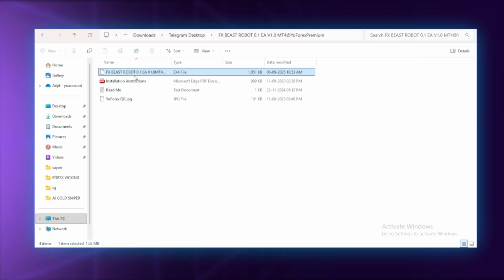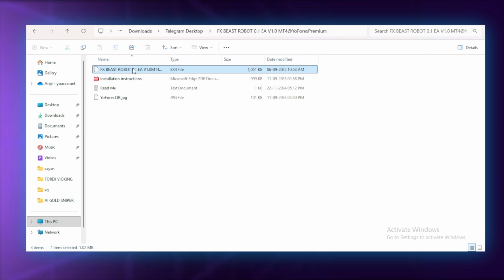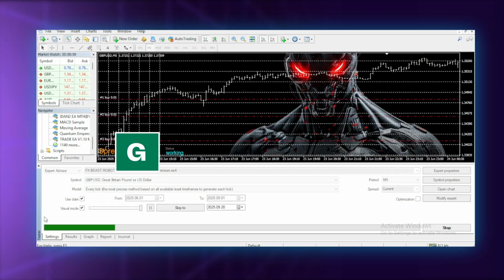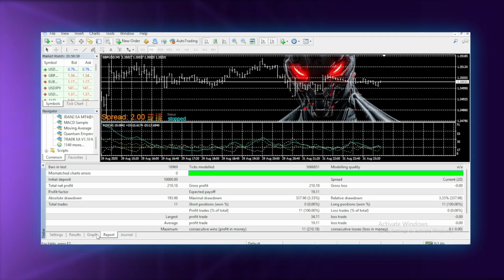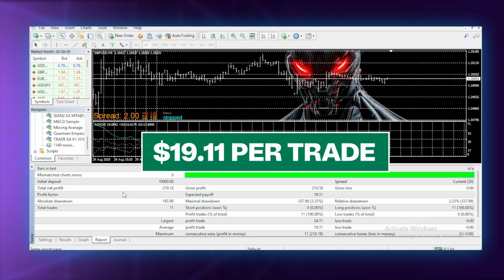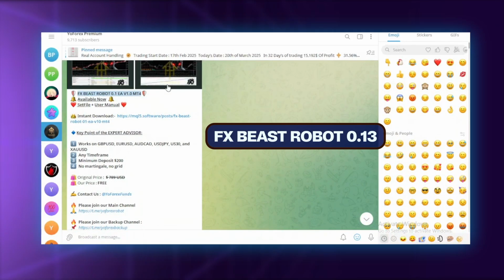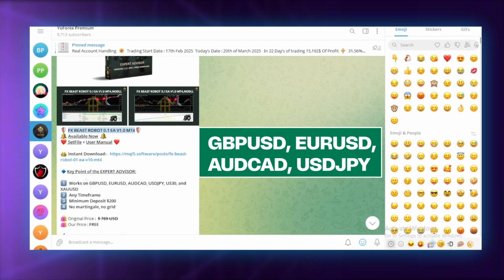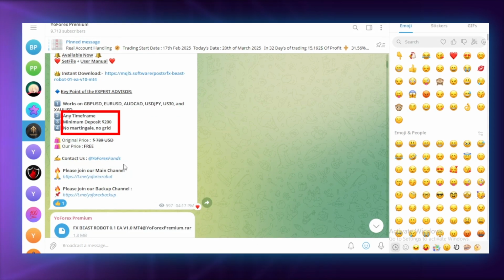FX Beast Robot 0.1 EA V1.0 MT4 - Download 📈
CLICK THIS TELEGRAM LINK AND JOIN OUR VIP GROUP TO BE A PERMANENT MEMBER AND GET
✔️ Instant Discount (Up to 60%) on All Products
✔️ Free Indicators (Unlimited Downloads)
✔️ Free Source Codes (Unlimited Downloads)
✔️ Free Trading Systems (Unlimited Downloads)
✔️ Free Trading Tools (Unlimited Downloads)
✔️ Download Latest EA with New Terminal & Set Files
✔️ Regular Updates
✔️ Priority 24×7 Support
✔️ TradingView Premium*
❌ Exclusions: YoForex EA & WP7
What is FX Beast Robot 0.1 EA V1.0 MT4?
FX Beast Robot 0.1 EA V1.0 is a next-generation Expert Advisor designed for precision trading in the Forex market. Built on advanced technical indicators, real-time volatility tracking, and smart trade management algorithms, this EA targets consistent profits across multiple currency pairs. FX Beast Robot is ideal for both beginner traders and experienced professionals, offering automated entries, exits, and risk management while minimizing drawdowns. Its robust architecture ensures adaptability to trending and ranging markets, making it a versatile tool for scalping, day trading, and swing trading strategies.
Key Features of FX Beast Robot 0.1 EA V1.0 MT4:
1. Beast Mode Trading Strategy
• Engineered with powerful algorithms for high-probability trade setups.
• Dynamic entry filters to capture momentum moves in forex majors like EURUSD, GBPUSD, and USDJPY.
• Optimized for London and New York trading sessions to maximize profit potential.
2. Intelligent Risk & Recovery System
• Auto-adjusting lot sizes based on account equity for safe trading.
• Step-based recovery to reduce losses during volatile conditions.
• Adaptive trade closure for weak positions to protect your capital.
3. Multiple Trading Modes
• Scalping Mode: Quick trades on M1–M15 charts for intraday profit spikes.
• Day Trading Mode: Session-based setups with moderate risk for steady gains.
• Swing Mode: Trend-following strategies on H1–H4 for high reward-to-risk trades.
4. Multi-Pair Market Support
• Forex Majors: EURUSD, GBPUSD, USDJPY – core trading pairs optimized for maximum accuracy.
• Cross Pairs: AUDUSD, NZDUSD, and others supported for advanced traders.
• Optional Indices & Commodities: Compatible with US30, NASDAQ, and XAUUSD for portfolio diversification.
JOIN OUR FREE VIP GROUP 👉 Telegram Group